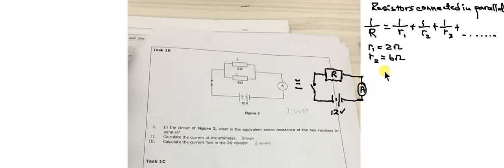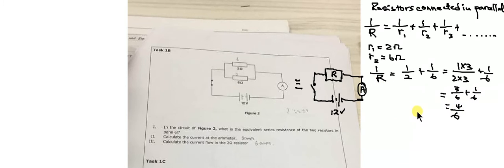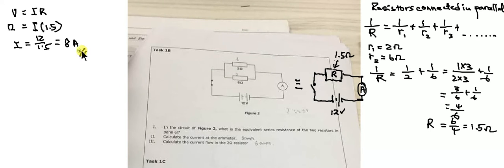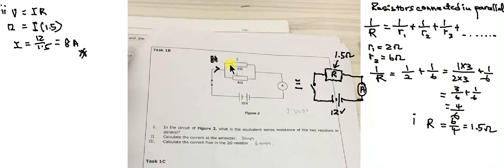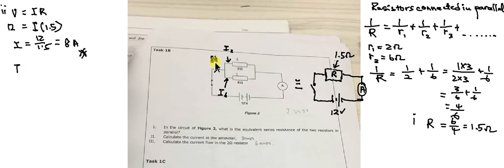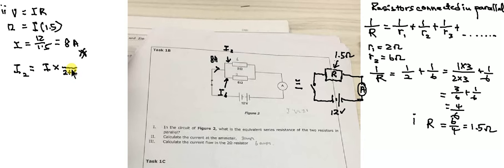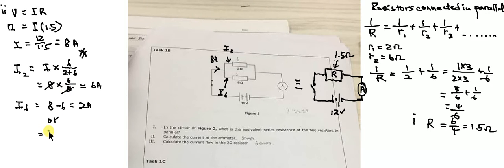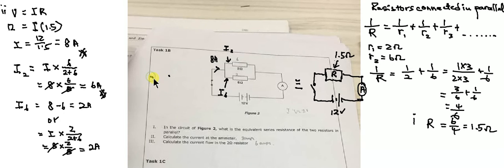Adrian task 1b